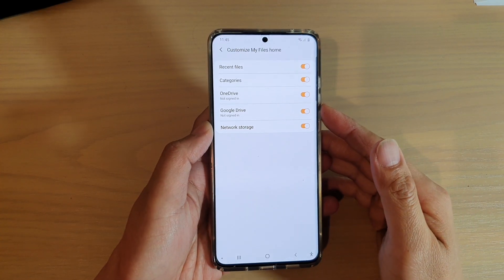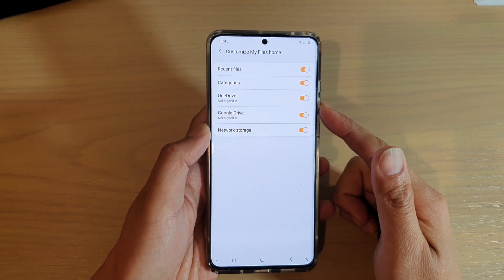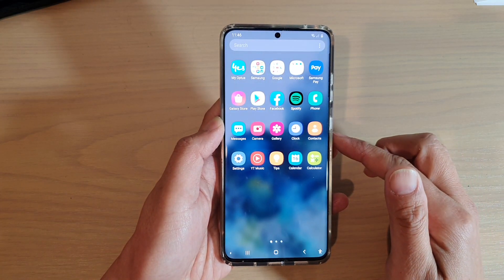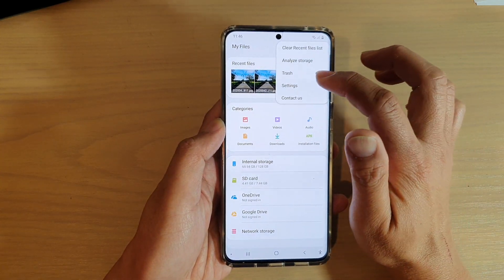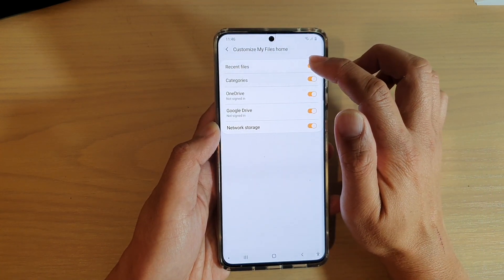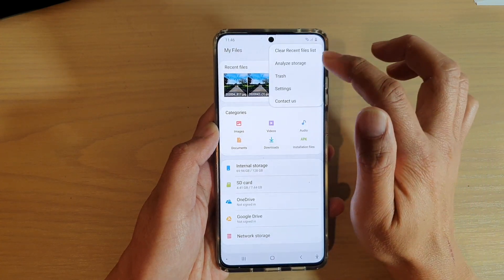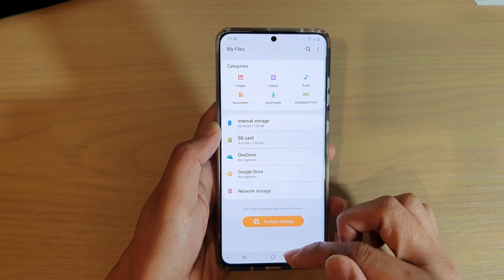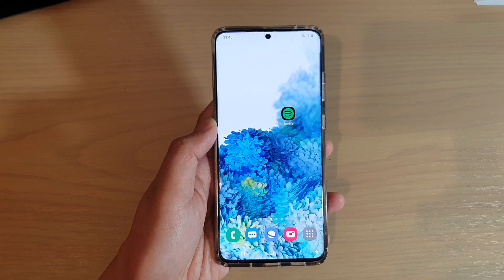Galaxy S20/S20+: How to Enable/Disable Recent Files In My Files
Learn how you can enable or disable Recent Files in My Files on Galaxy S20 / S20 Plus / S20 Ultra.

Android 10.